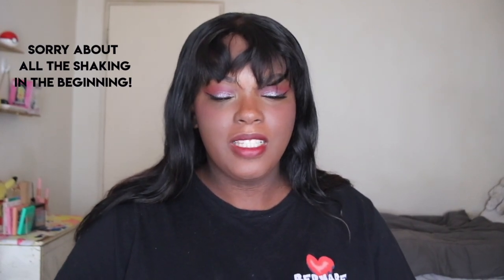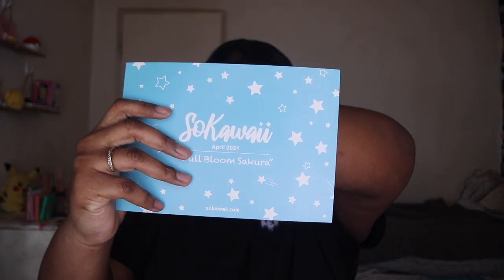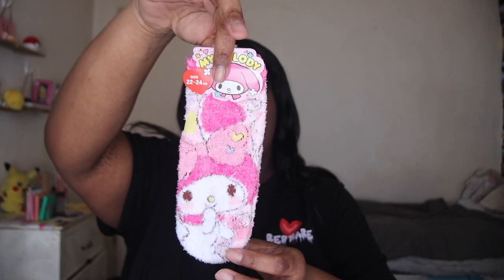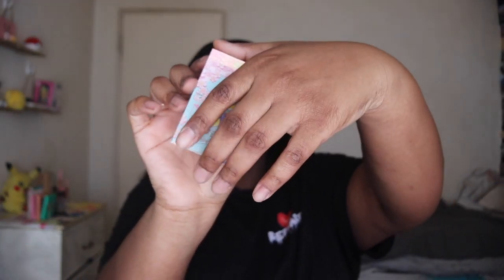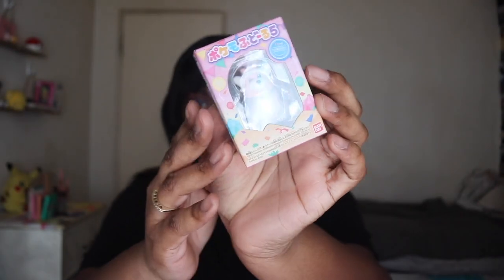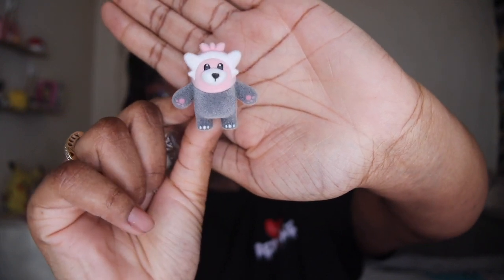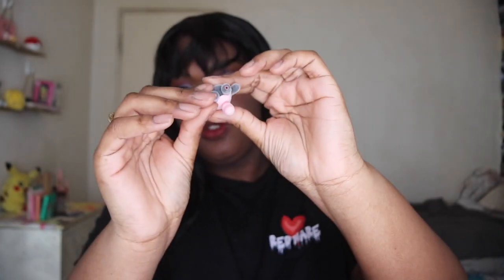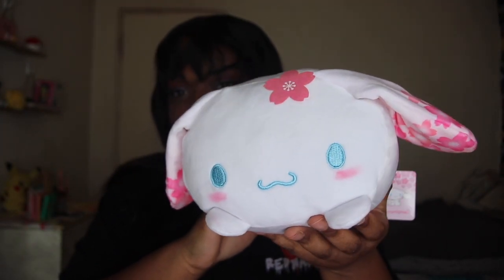SOKAWAII UNBOXING APRIL 2021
☾Save Moolah☾
Yesstyle: GLAAMTK